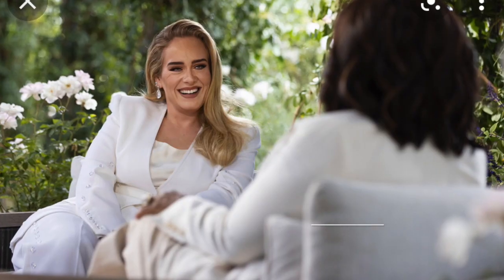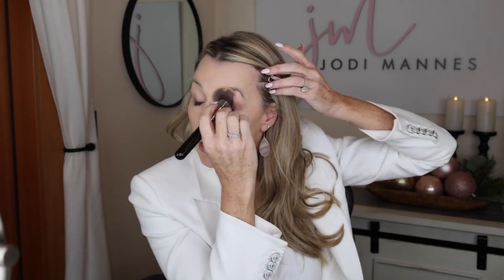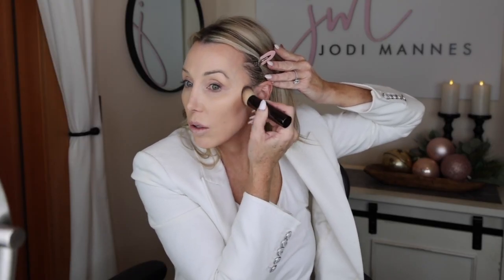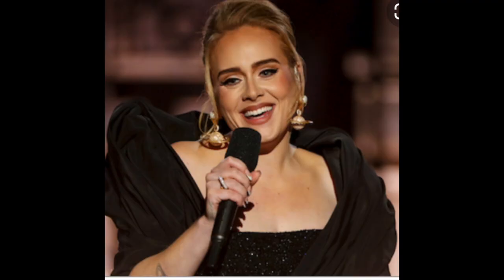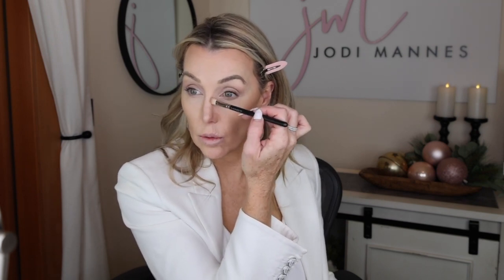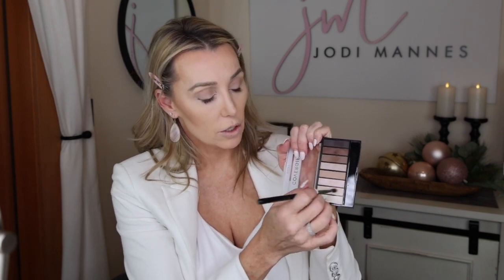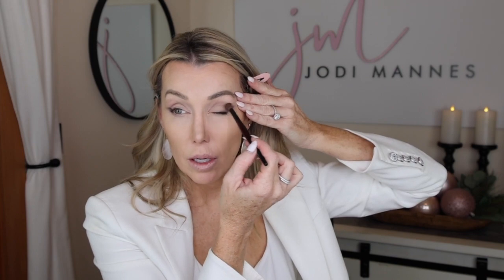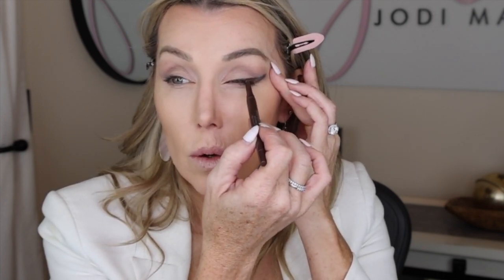GET THE LOOK FROM ADELE'S OPRAH INTERVIEW | with modifications for mature skin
Hello friends! Adele looked so beautiful in her interview with Oprah that I wanted to re-create the look.  It's a soft, yet glam look that would look beautiful on mature skin and just in time for the holidays, special events or anytime you want to glam it up while still looking soft and like yourself.  So get ready with me and I'll walk you through step by step!

Who else would enjoy this tutorial? Share it with them by hitting the share button (looks like an arrow).

NARS Cream Bronzer no longer available, but here is a good dupe: It's a dark concealer by Clinque

KVD Liquid Tattoo

My daily staples:

La Roche Posay sunscreen
Coconut Oil
Tooth Powder

Hair products:

K'erastase shampoo
K'erastase conditioner
K'erastase Blow-dry (heat protectant, before I blow dry)

If you use a link from this page, you don't pay more or less as a customer.  A small percentage of the sale will go to the person who generated the link.

EQUIPMENT USED:
Camera: